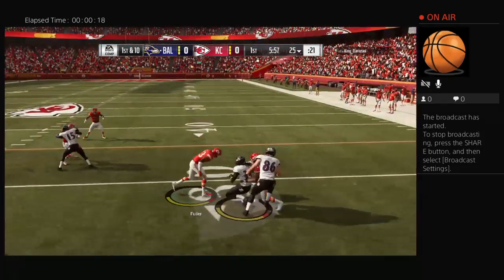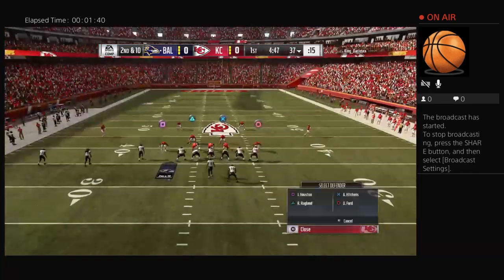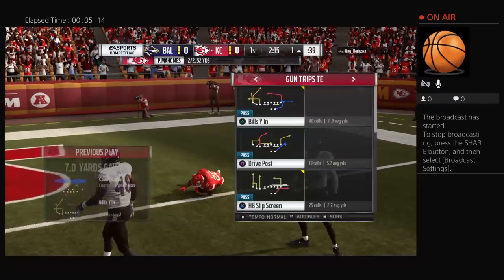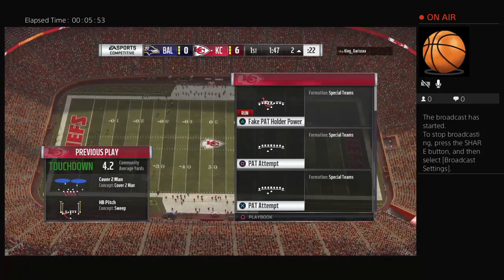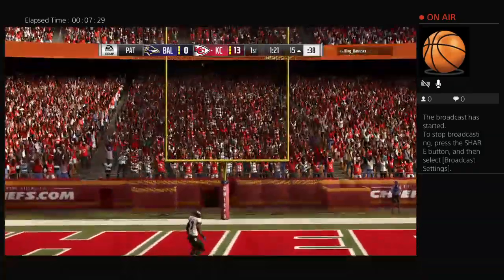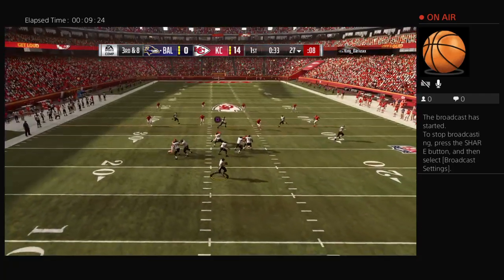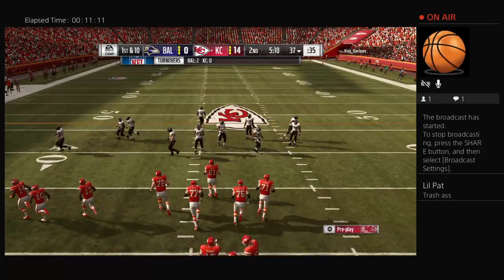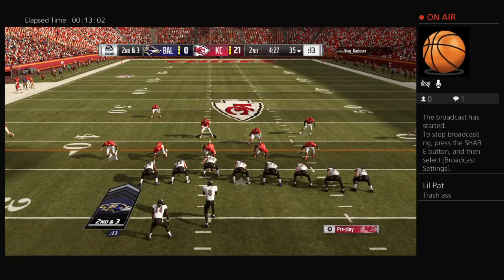I blew treyy ouuut